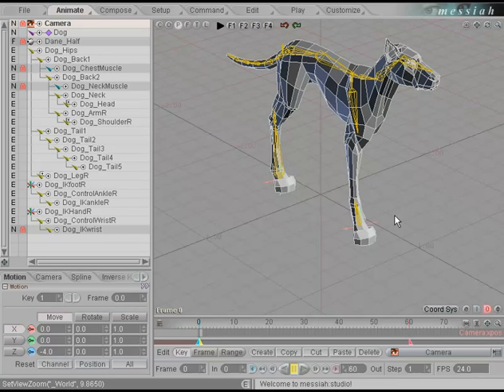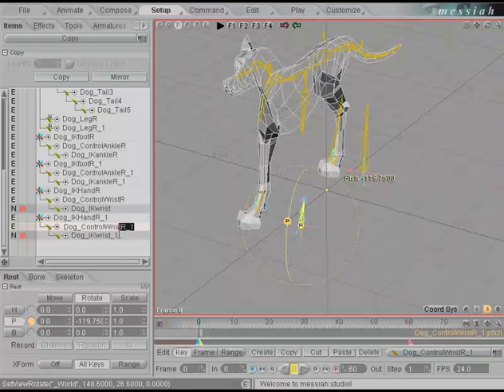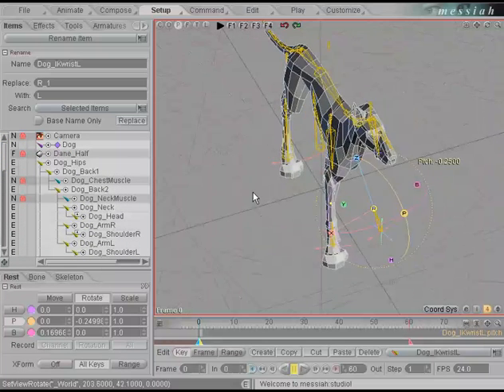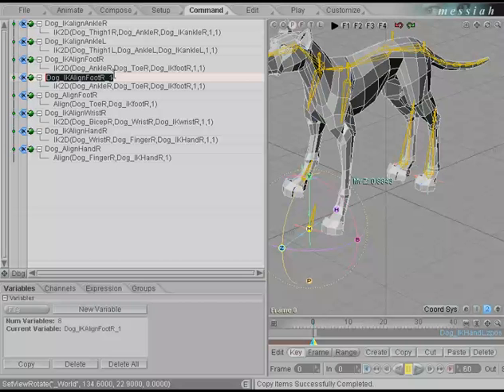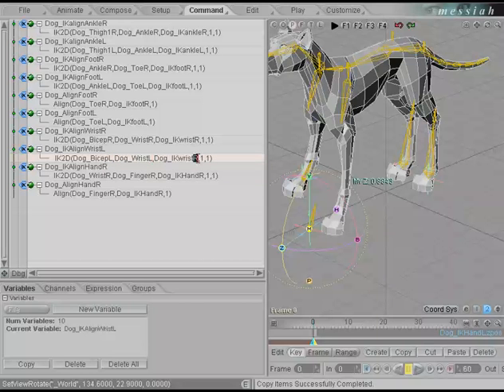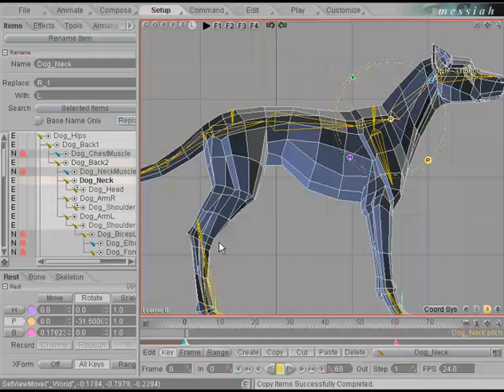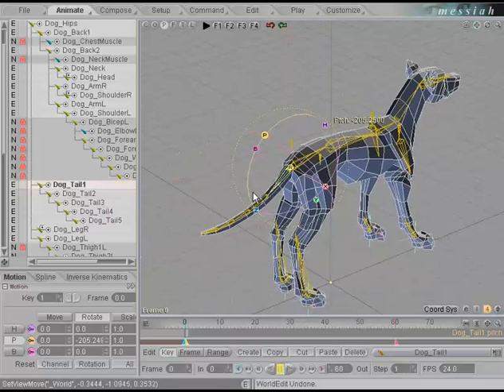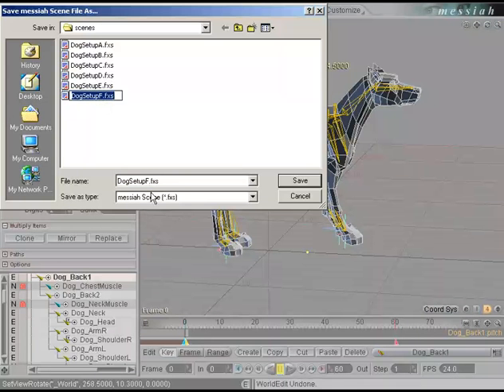R2 Quad Ch7 Mirror Cleanup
Have fun!

Chapter7        (DogSetupG.fxs)
        Mirror the skeletal setup over to the left side of your character and learn command mirroring.